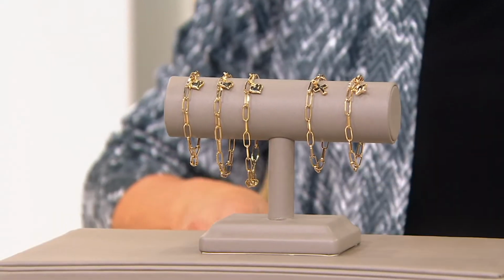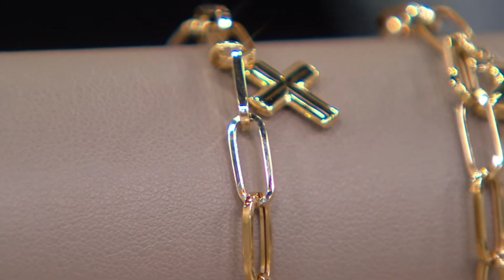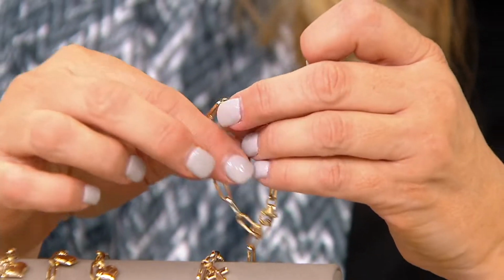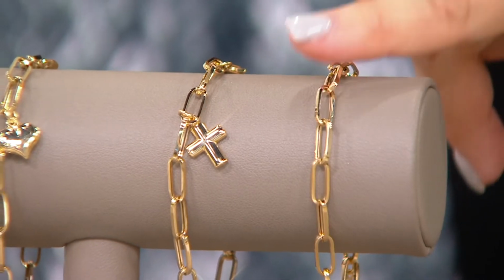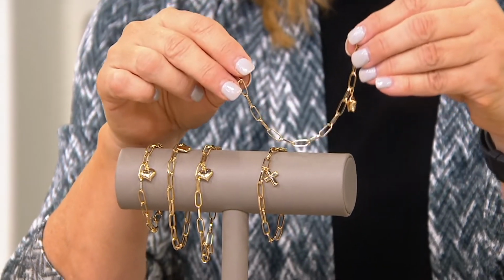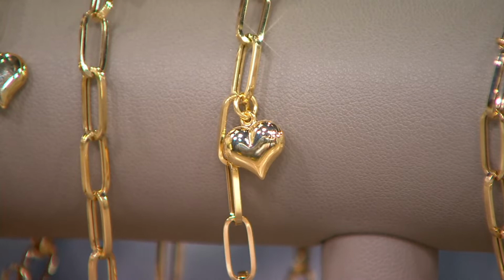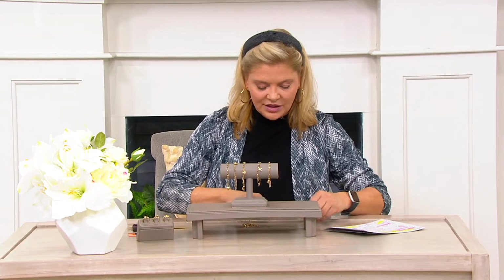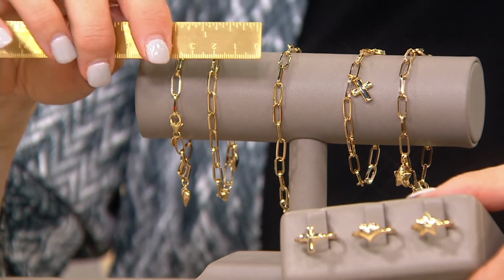EternaGold Paperclip Chain Motif Bracelet, 14K Gold, 2.4-2.6g on QVC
EternaGold Paperclip Chain Motif Bracelet, 14K Gold, 2.4-2.6g

Wonderfully whimsical, this motif bracelet puts your playful personality on delightful display. From the EternaGold&reg; Collection.